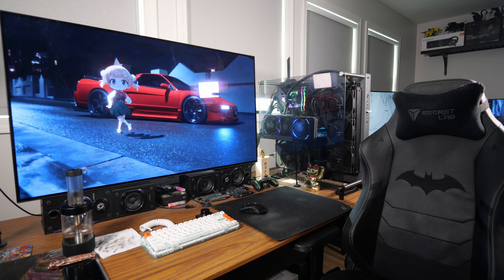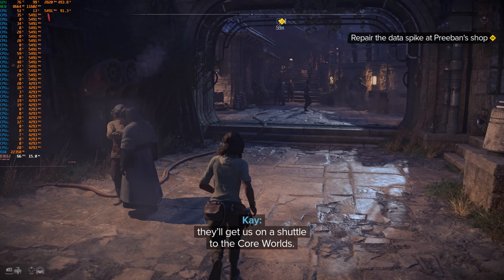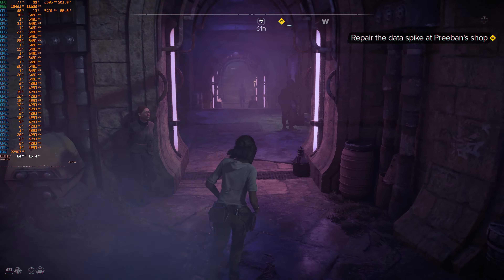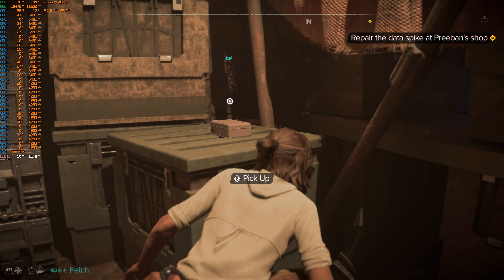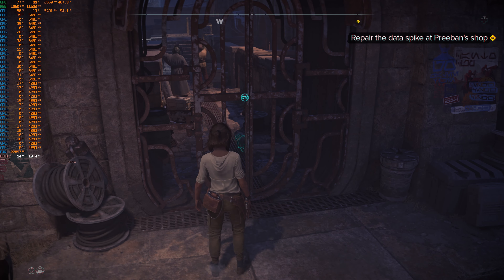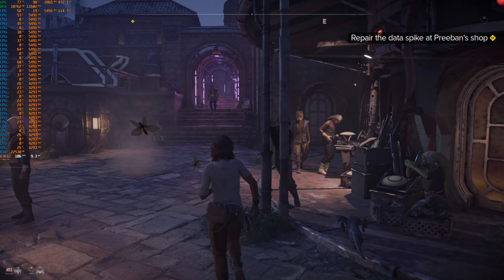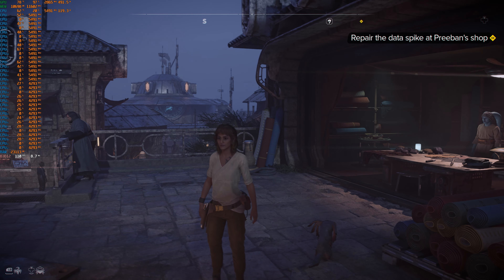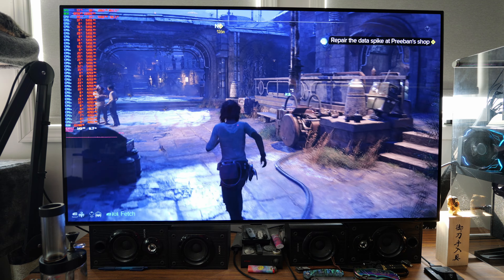13900KF Galax GeForce RTX 4090 SG Star Wars Outlaws 4K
What's up everybody I got another gameplay video for you guys today it is Star Wars Outlaws at 4K.

Intro - 0:00-0:14
Ultra Settings - 0:15-0:39
Ultra Screen Recorded Gameplay - 0:40-2:45
High Settings - 2:46-3:06
High Screen Recorded Gameplay - 3:07-5:24
DLSS Settings - 5:25-5:48
DLSS Screen Recorded Gameplay - 5:49-8:03
Frame Gen Settings - 8:04-8:30
Frame Gen Camera Recorded Gameplay - 8:31-13:45
Outro - 13:46-14:22

Specs:
RAM - 48 GB 7200mhz T-Force Delta
CPU Cooler - EK Quantum Velocity 2 Block Custom Loop 420mm Radiator
Coolant - Go Chiller
GPU - Galax GeForce RTX 4090 SG
SSD - 4TB Crucial T700
SSD2 - 4TB Samsung 970 QVO
PSU - EVGA SuperNOVA 1600 W
Case - Thermaltake Core P5 TG Ti
Keyboard - MelGeek Mojo68 Plastic
Mouse - Finalmouse UltralightX Phantom
Screen - LG C1 48in OLED TV